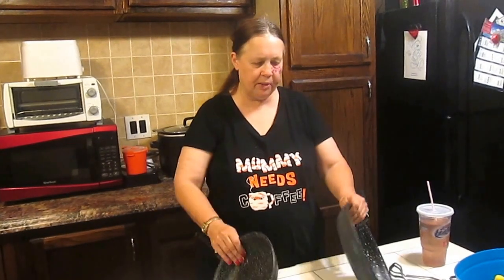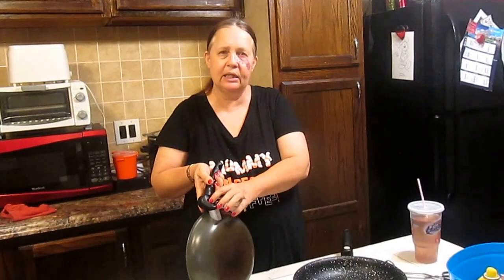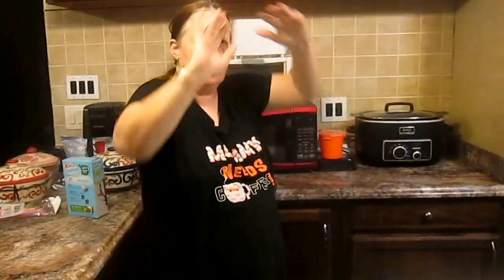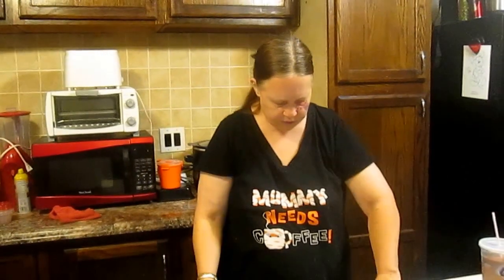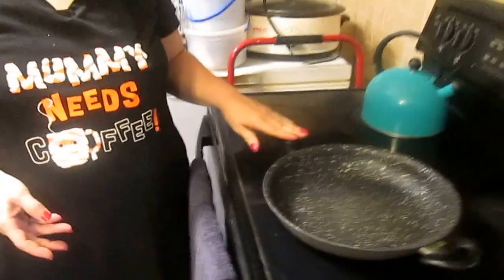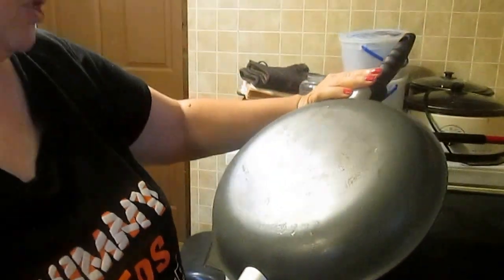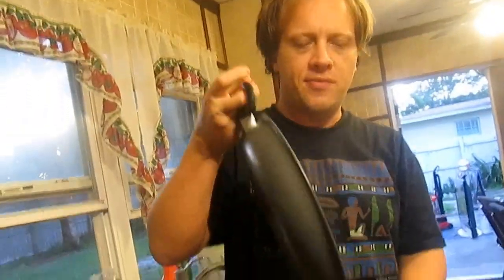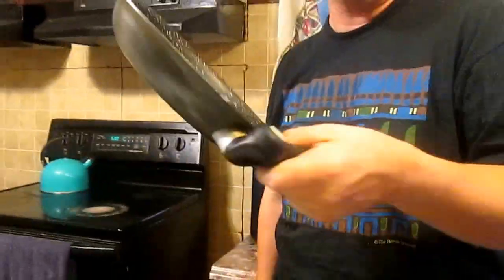Slip Stone As Seen On TV Non Stick Fry Pan Review update